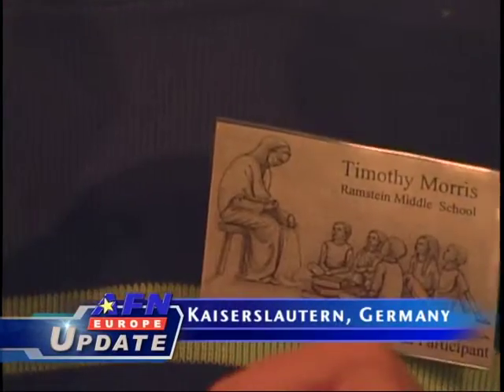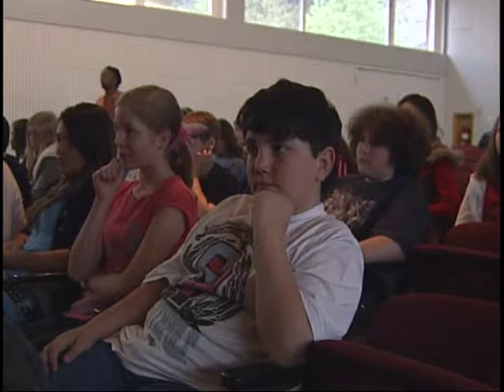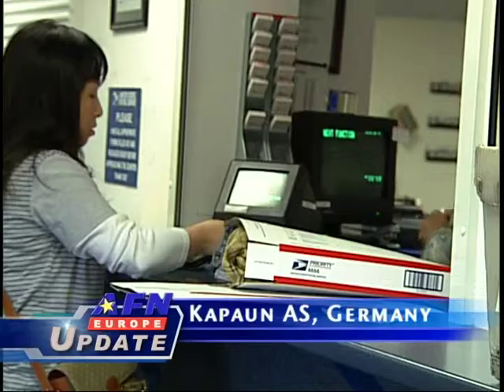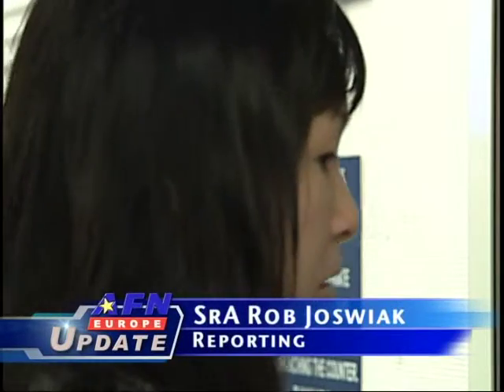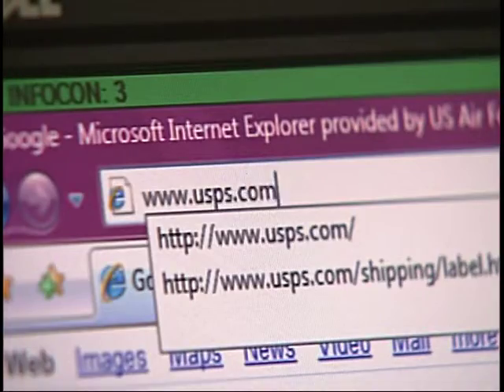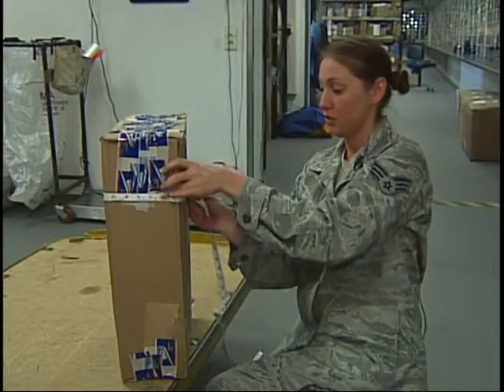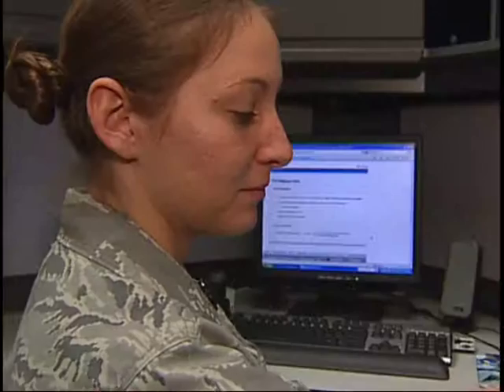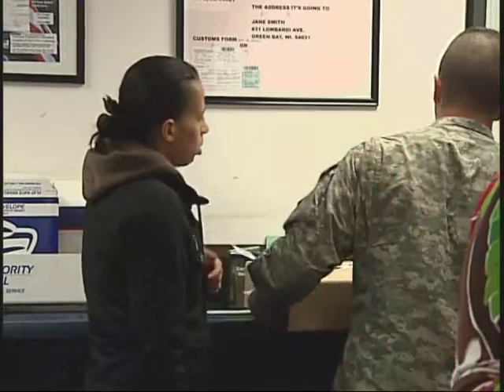Story Telling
Most kids love to hear a good story.  AFN's Senior Airman Rob Joswiak takes us to Kaiserslautern,  where some kids are learning to enjoy telling a good story, almost as much as hearing one.